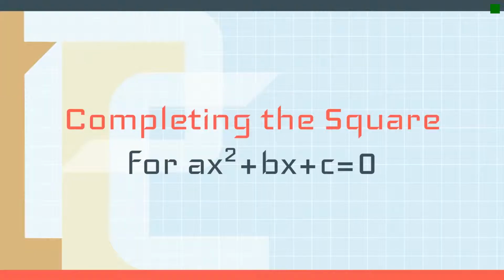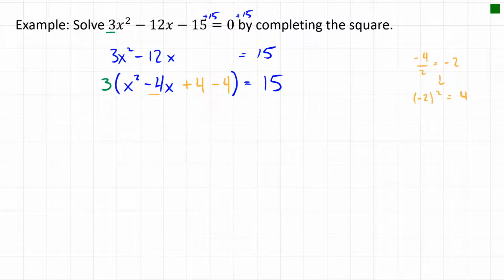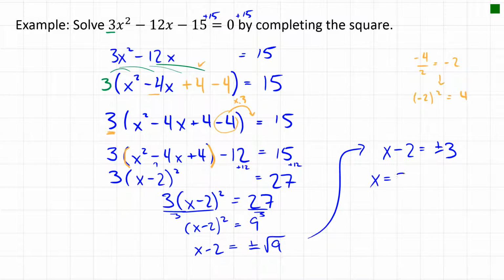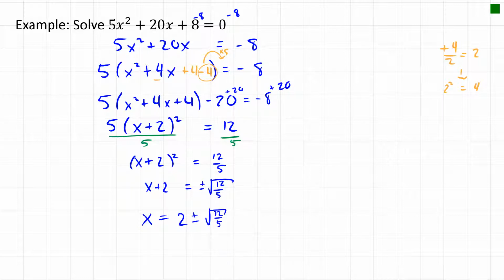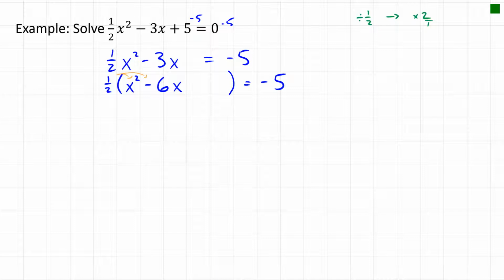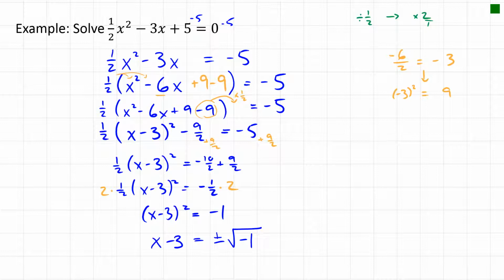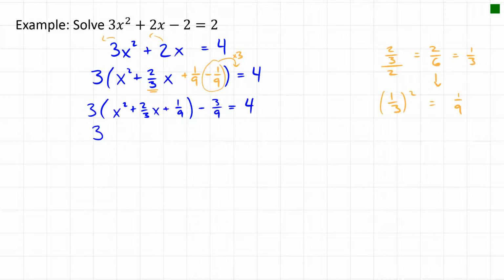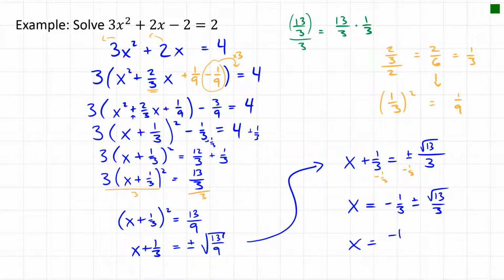u5 l2 s3 completingthesquare with a